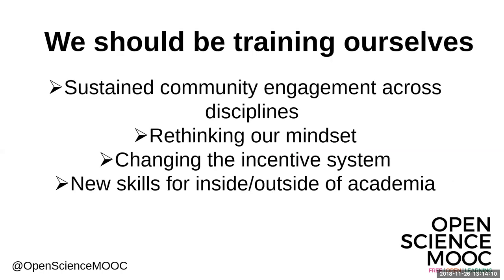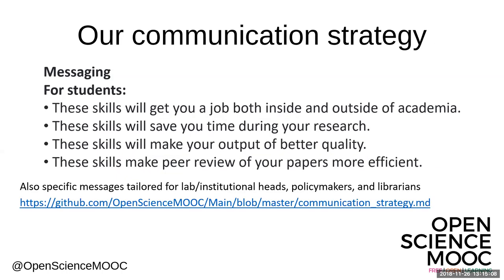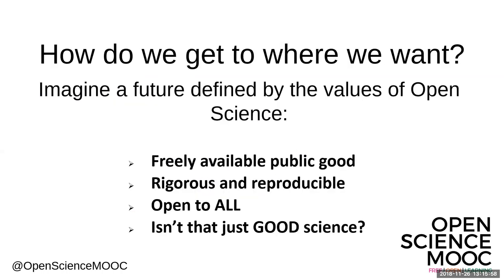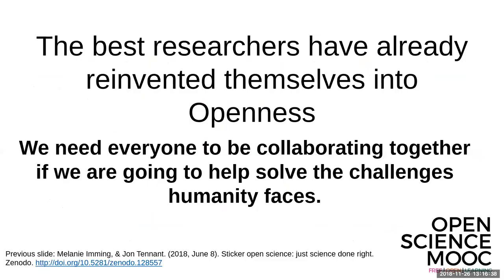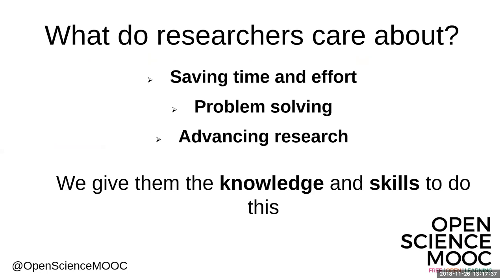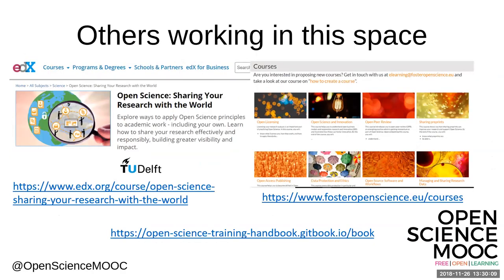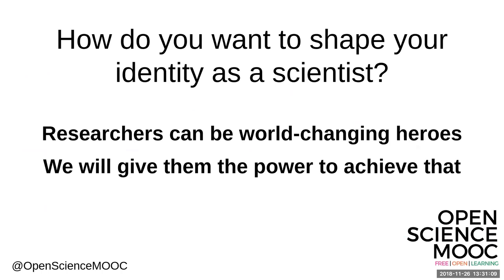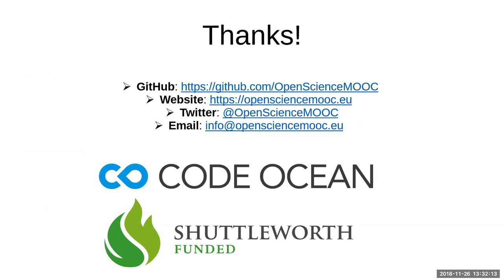Webinar: An introduction to the Open Science MOOC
Given on 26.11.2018 along with the e-learning team at the Denmark Technical University, Copenhagen.